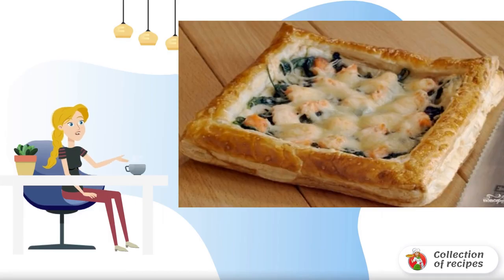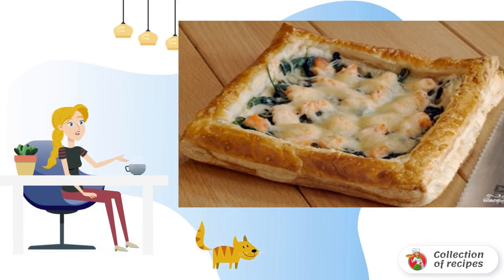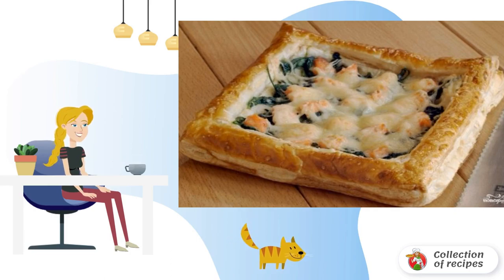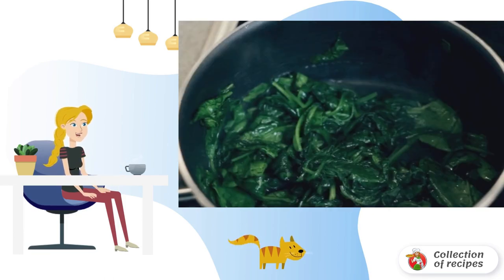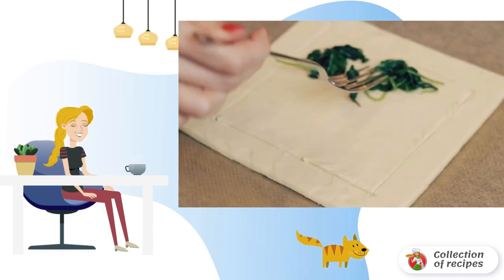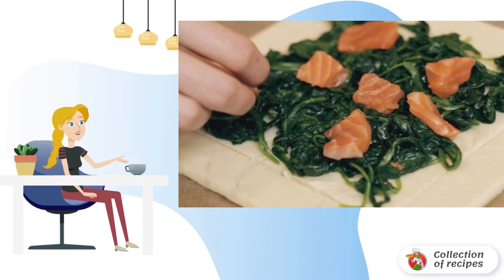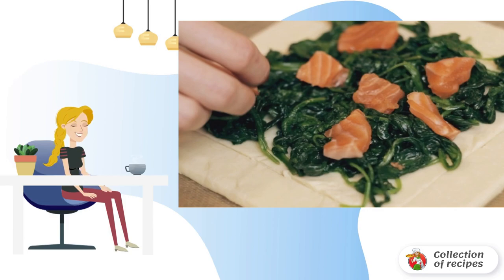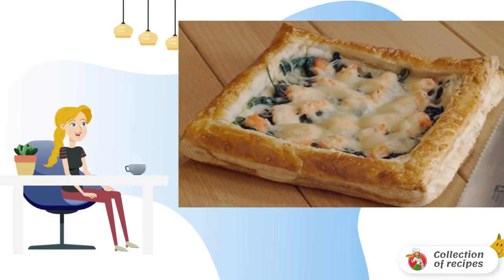Puff pastry with fish. Very tasty recipe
Puff pastry with fish is made from purchased puff pastry stuffed with trout, spinach and hard cheese. It turns out very tasty and appetizing! The pie can be prepared for lunch, dinner or afternoon tea.

Ingredients:
Puff pastry - 1 Piece (square),
Fresh trout - 150 Gram,
Spinach — To taste,

The best recipes, Delicious salad recipe, Delicious recipe photo, Simple home Recipes, Delicious recipes, Cooking at home, Video home recipe, Step-by-step recipe, Homemade step-by-step recipe,